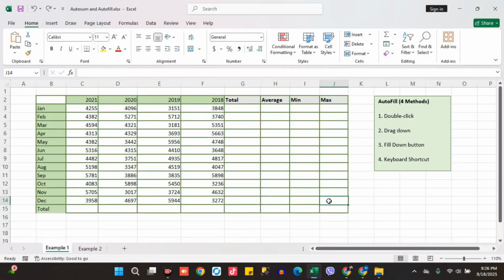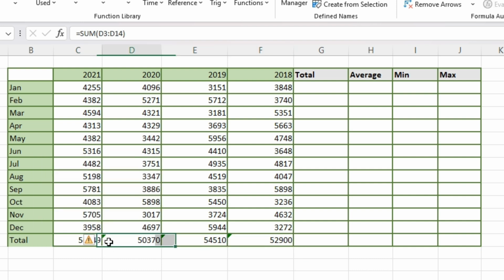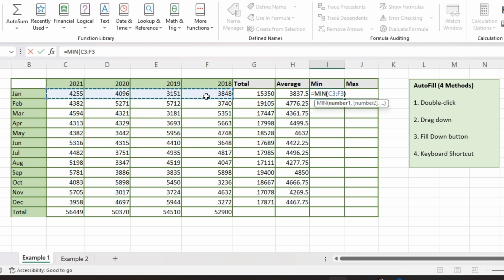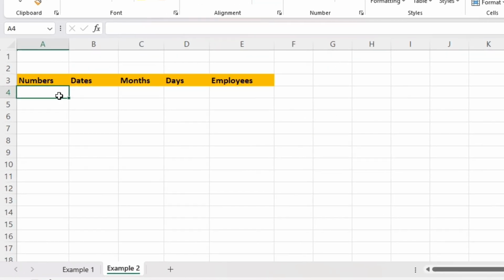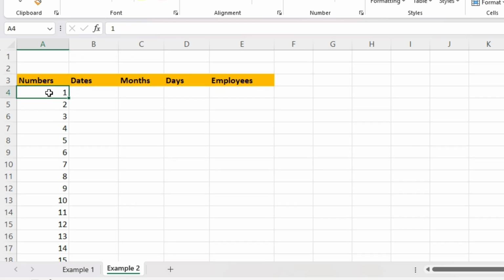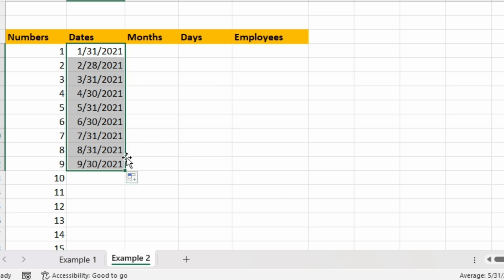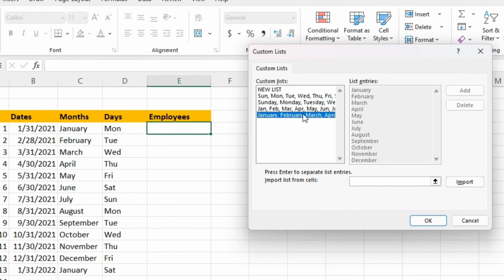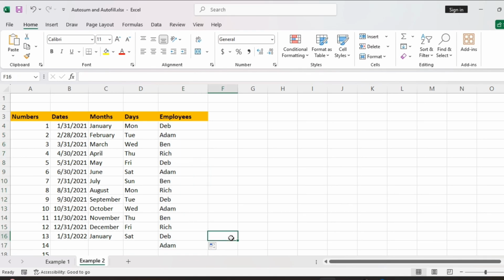Excel Tutorial Part 25 | Excel AutoSum & AutoFill Tutorial | Shortcuts, Tricks & Hidden Options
In this Excel lesson, we go beyond the basics of AutoSum and AutoFill and explore powerful ways to speed up your work. Whether you’re filling formulas, creating long number lists, or quickly generating dates, these tricks will save you tons of time.

📌 What you’ll learn in this video:
✅ How to use AutoSum (button & Alt + =) to calculate totals instantly
✅ 4 different ways to AutoFill formulas down in Excel
✅ How to quickly generate large sequences (e.g., 1 to 200) with Fill Series
✅ Using AutoFill with dates, months, and days of the week
✅ The hidden Smart Tag menu for custom autofill options
✅ How to create and use your own Custom Lists in Excel

These techniques will help you work faster and smarter in Excel, cutting out repetitive typing and manual calculations.